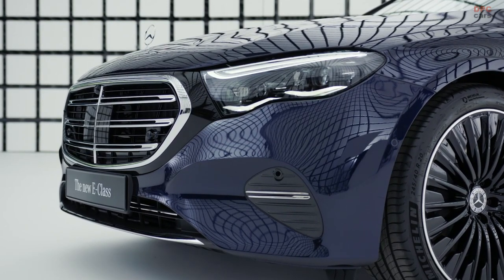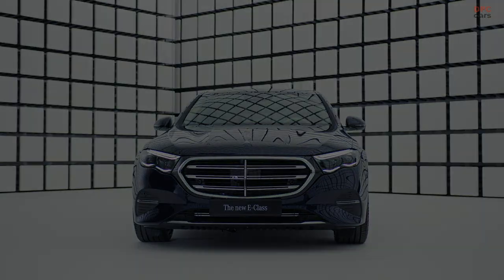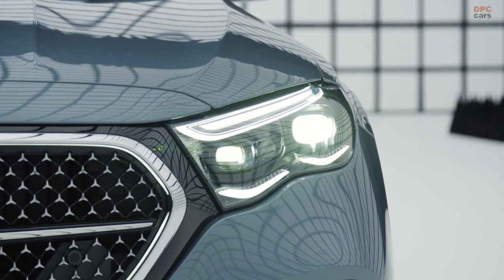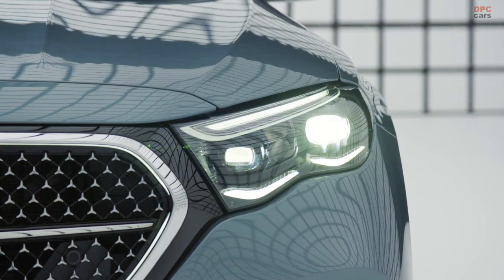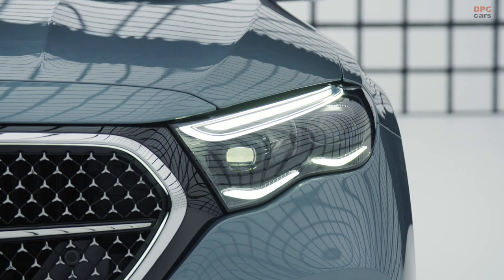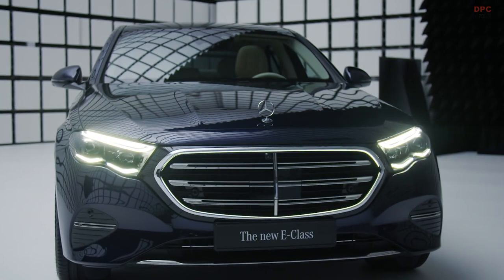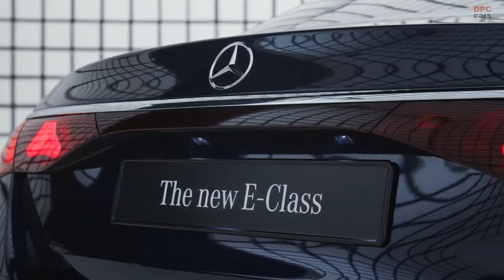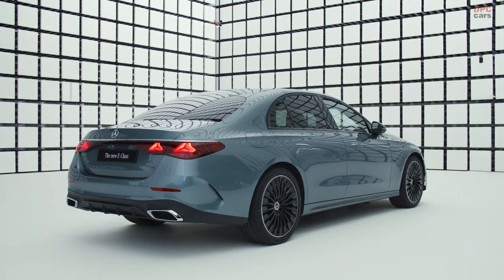2024 Mercedes Benz E Class Illuminated Radiator Grille, Headlights and Taillights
The 2024 Mercedes-Benz E-Class flaunts novel illumination aspects within its radiator grille, headlights, and taillights, although certain features are optional.

An optional radiating grille border is attainable for all variants, wherein a duo of optical fibers nestle behind the chrome accents. LED modules channel light into the glass-fiber strands, offering not just a Welcome and Leaving function but also integrating the grille illumination with daytime running lights during transit.

Boasting high-performance LED headlamps as a standard feature, the E-Class also presents the option of DIGITAL LIGHT, both with and without projection capabilities. All headlamp iterations exhibit a unique design for day and night, with the signature Mercedes-Benz "eyebrow" shape defining the daytime running lights.

The rear of the vehicle showcases the two-segment LED lights, characterized by a novel contour and exclusive design - the star pattern within both lights offers a distinguished day and night visual. Optionally, a light spectacle may be employed to greet or bid adieu to occupants. The connecting rear lights in the center accentuate the vehicle's width, much like the v-shaped boot lid design and the chrome trim bar gracing the rear edge.